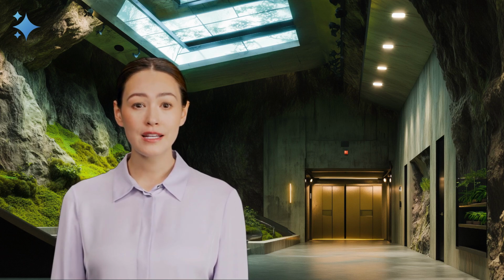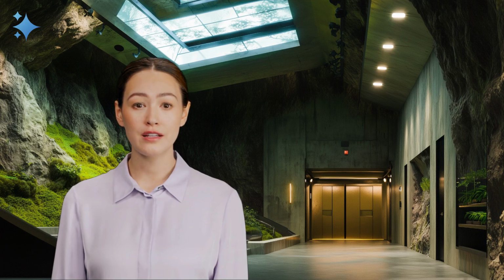So, how to use GPT in a professional context?